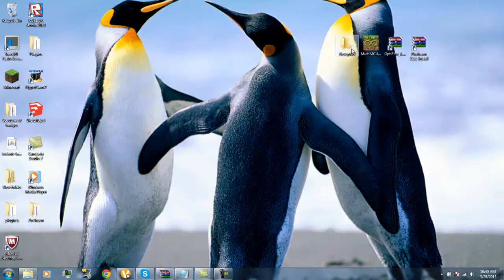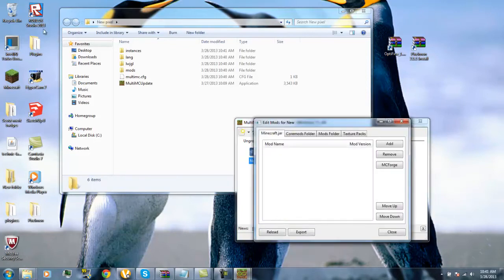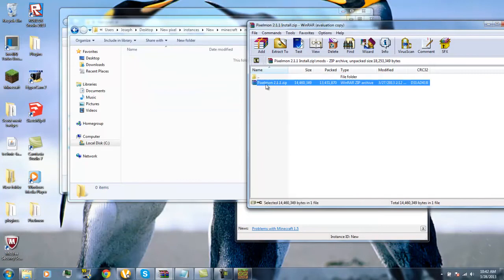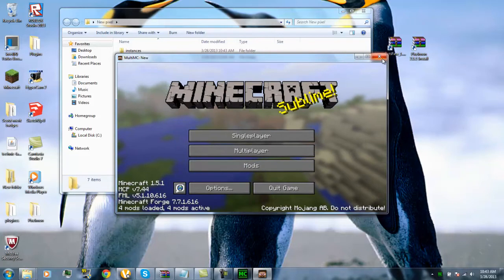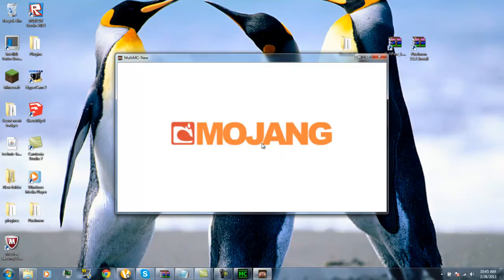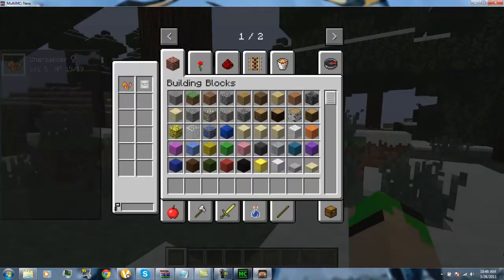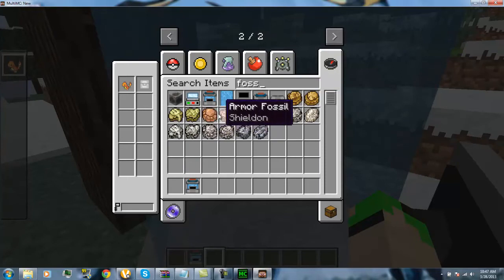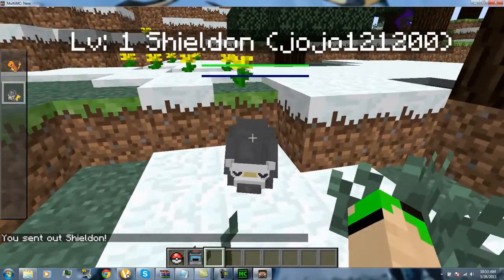How to install PixelMon,1.5.1.Best 1.5 mod